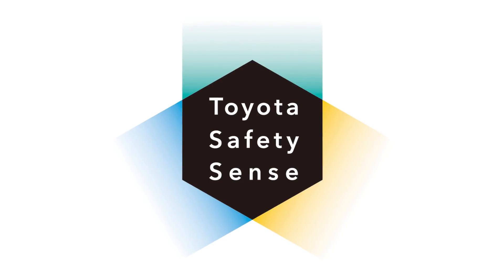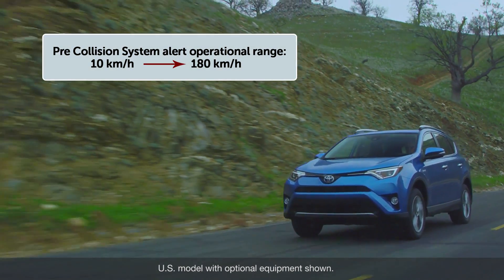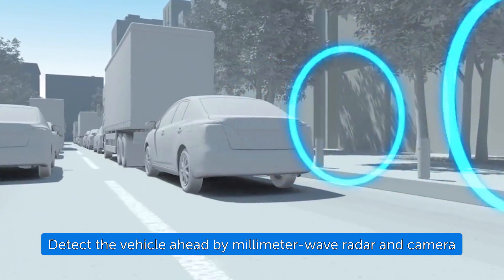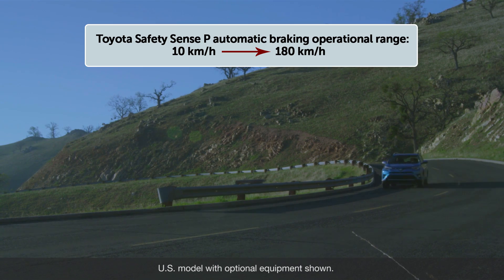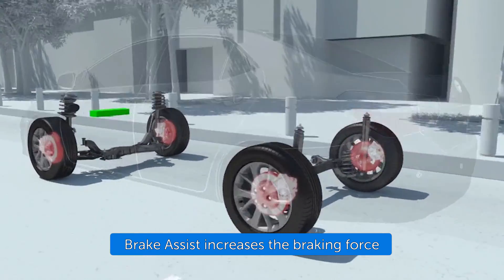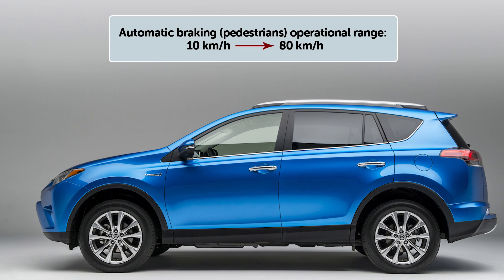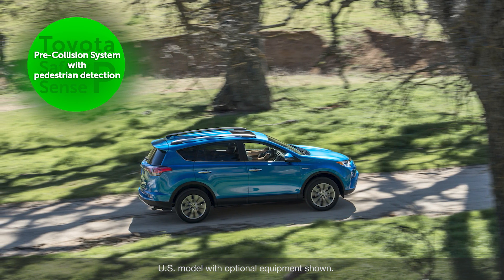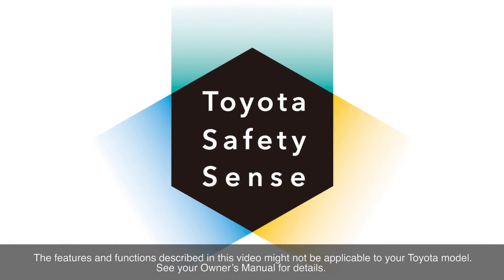Toyota Safety Sense P - Pre Collision System with Pedestrian Detection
With Toyota Safety Sense P, the Pre-Collision System, or PCS, uses an in-vehicle camera and millimeter-wave radar to help detect the vehicle in front of your vehicle. In certain conditions, the PCS system included with the TSS P package may also help to detect pedestrians.

Information contained in this video is accurate on the date of production: October 2016